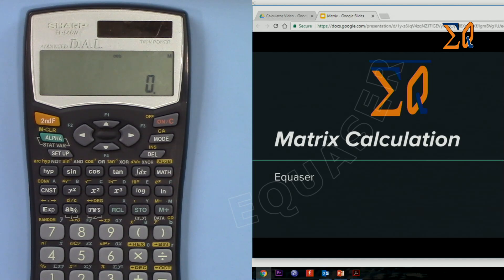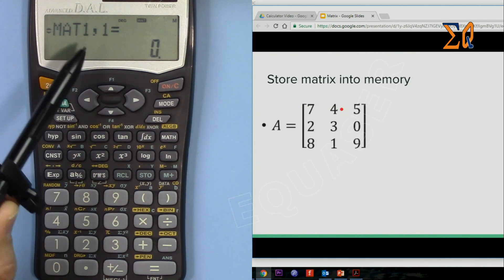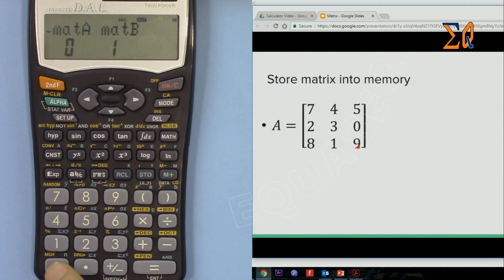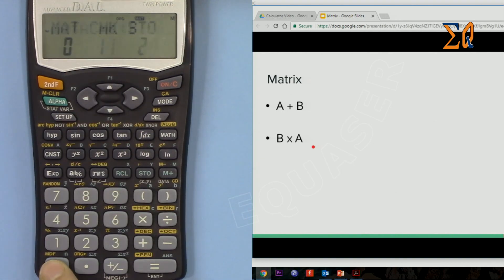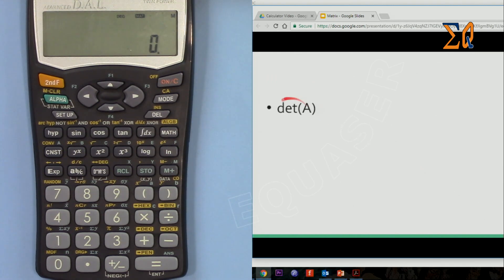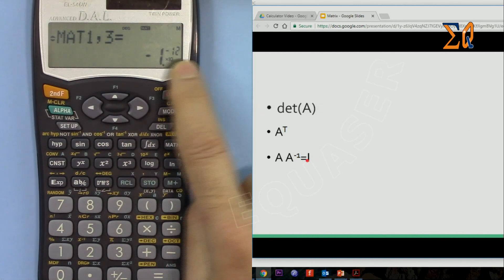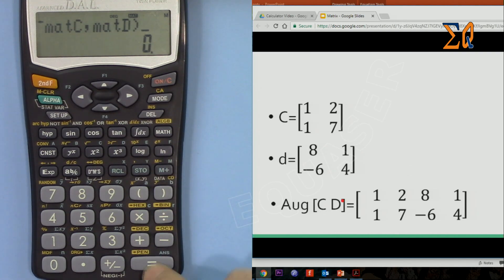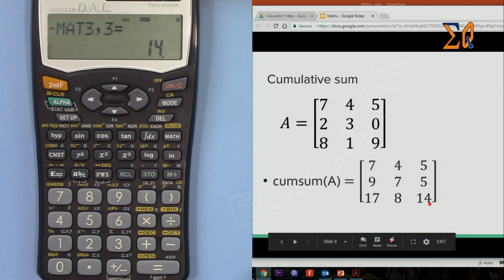Sharp EL546W EL-506W: Find matrix determinant matrix inverse and other calculations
This video shows you matrix calculations using Sharp EL546W EL-506W.

Examples show :
-Store matrix into memory
-Matrix addition
-Matrix mutiplicatio
-Matrix inverse
--Matrix transpose
-Fill matrix
-Augmented matrix
-Identity

Purchase Sharp EL-506W from Amazon

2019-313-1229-